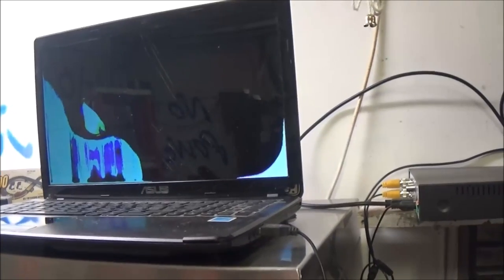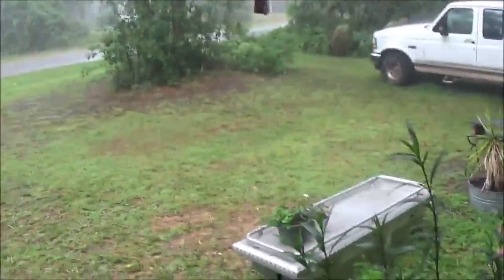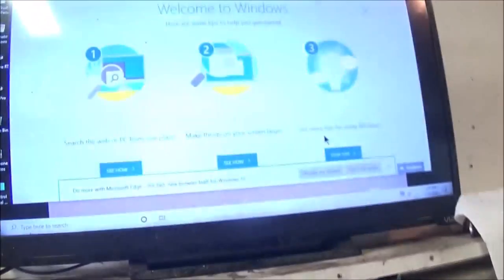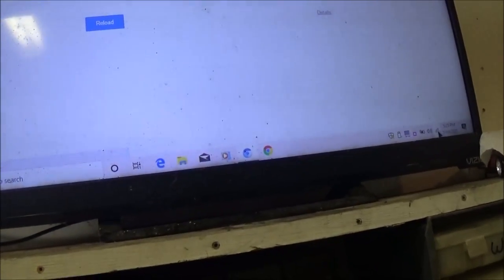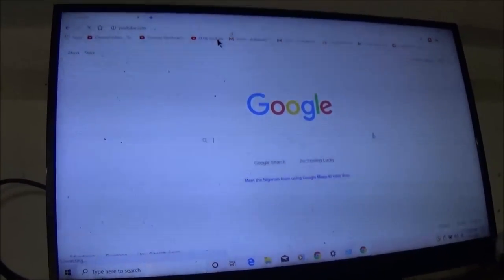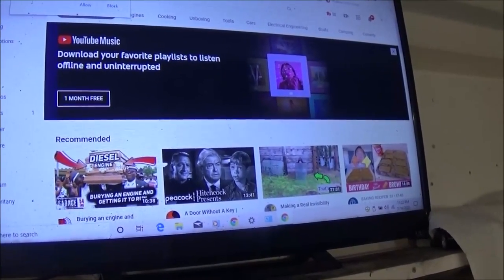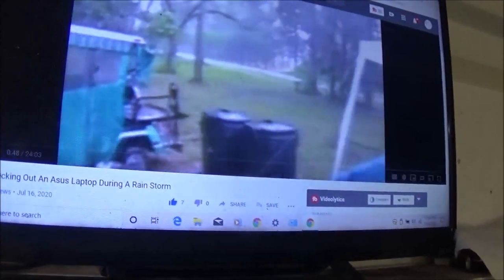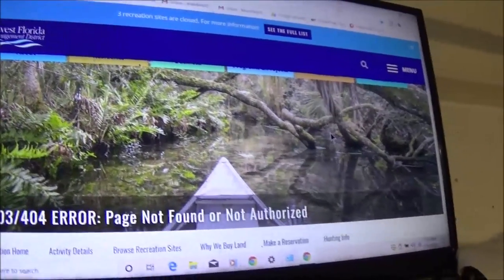Update/Revisit Of The Asus Laptop Running Windows 10 Now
upgraded from widows 7 to windows 10. seems to be doing alright now.